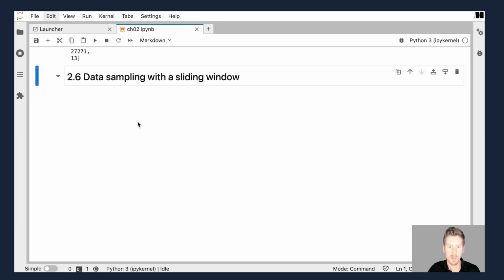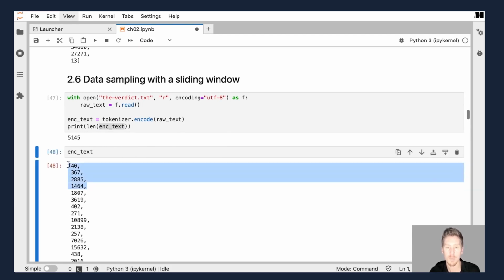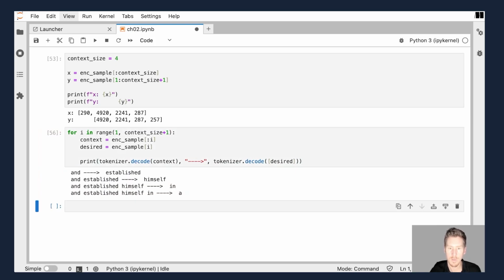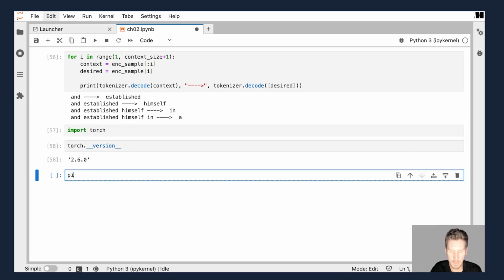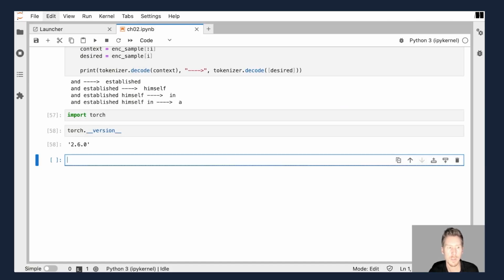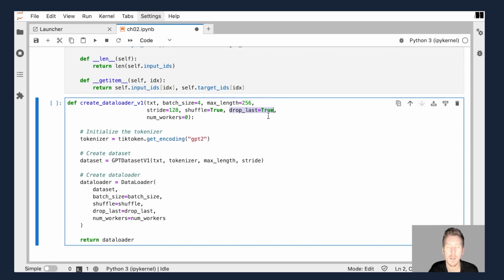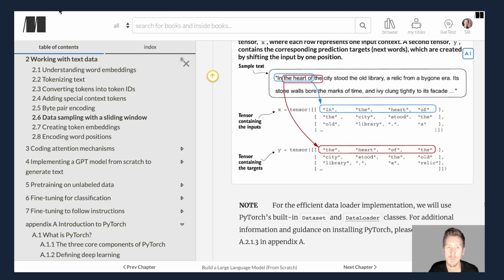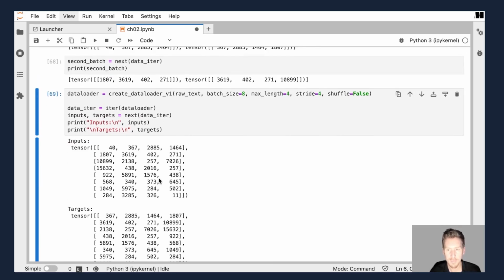📚 Data Sampling with a Sliding Window – Live Coding with Sebastian Raschka (Chapter 2.6)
In this hands-on coding session, AI & LLM engineer @SebastianRaschka dives into Chapter 2.6: Data Sampling with a Sliding Window from his book Build a Large Language Model (From Scratch). This chapter introduces a key data preprocessing technique used to prepare long text sequences for training transformer-based LLMs efficiently.

0:00 - Introduction to Data Sampling with Sliding Window
2:24 - Implementing Data Chunks for LLM
6:40 - Setting up PyTorch Environment
10:28 - Getting up to speed with PyTorch
11:59 - Data Sampling Techniques with Sliding Windows
18:42 - Data Sampling in Action

👨‍💻 Ideal for ML developers, data scientists, and NLP researchers eager to understand the mechanics behind modern language models.